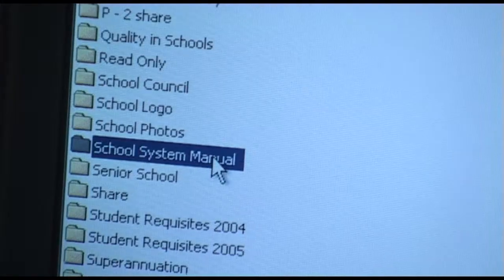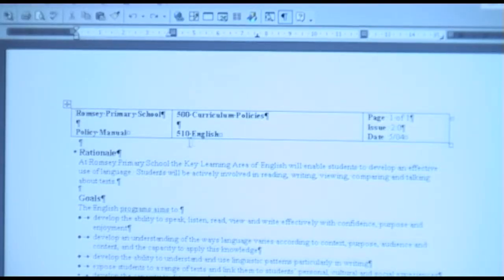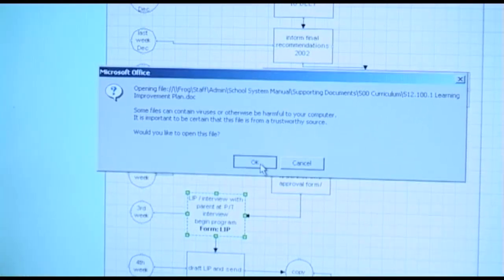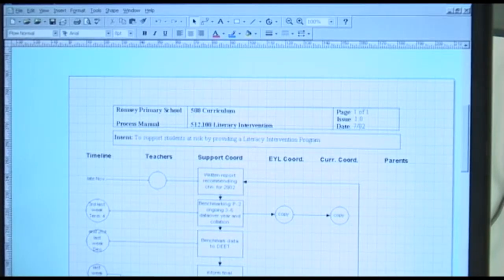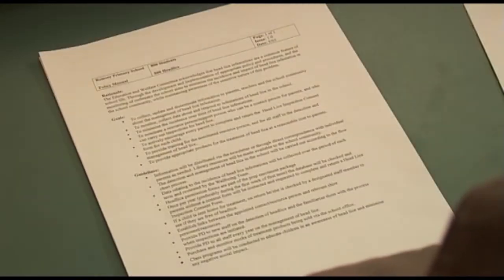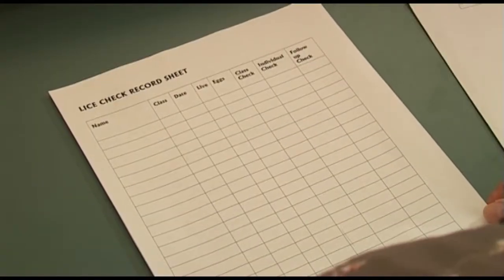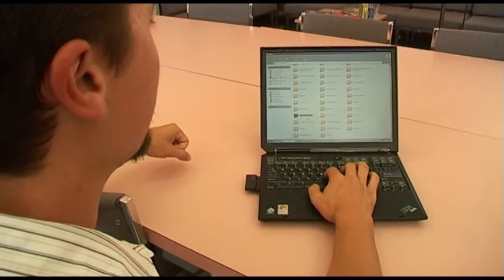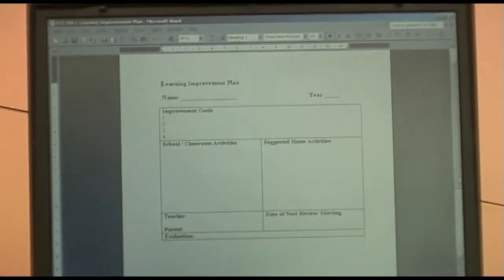CSV024c Romsey Extra: System Documentation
Romsey Primary School has developed a comprehensive system for documenting their school policies, processes and supporting documents. The system enables all staff and key stakeholders to have access to the most current and agreed documents that affect day-to-day school operations.
This Extra case study describes, step-by-step, how they went about developing the system and how they use it on a daily basis.
With Joan Gibbs, Robyn Moore, Troy Wooley, Christine Brown and Cath Calder.